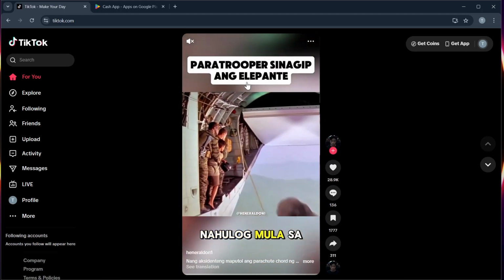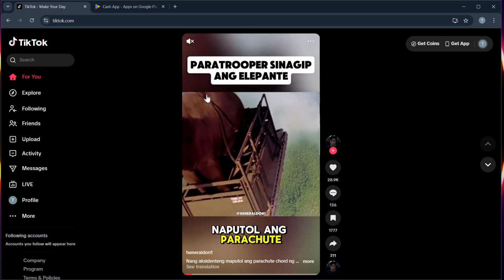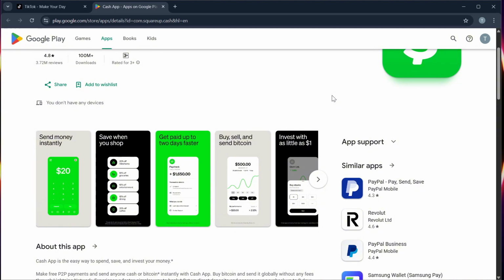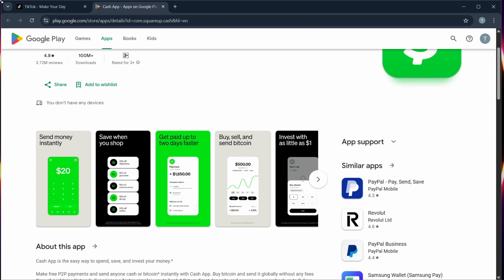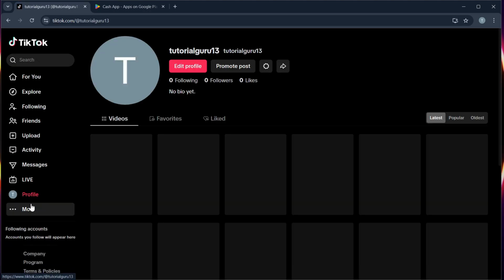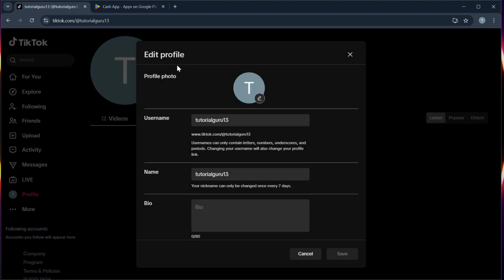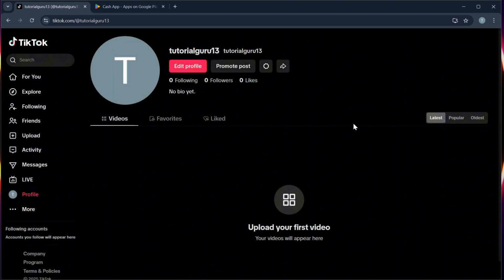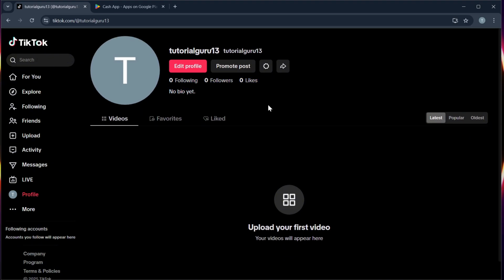NEW! How to Add Cash App Link to Tiktok Bio In 2025! (FULL GUIDE)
Want to get paid through TikTok? In this 2025 step-by-step tutorial, learn exactly how to add your Cash App link to your TikTok bio using the latest TikTok layout. Whether you're a creator, small business, or just want to receive tips and support, this guide walks you through everything — from copying your $Cashtag to enabling the website field and boosting conversions.